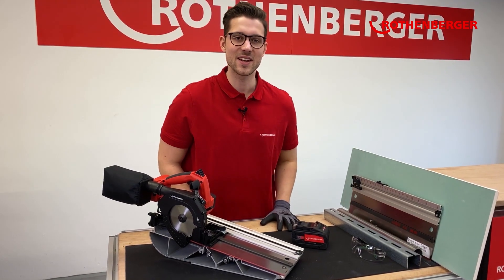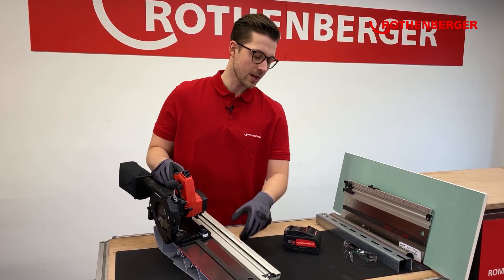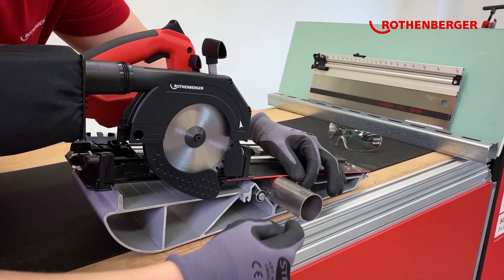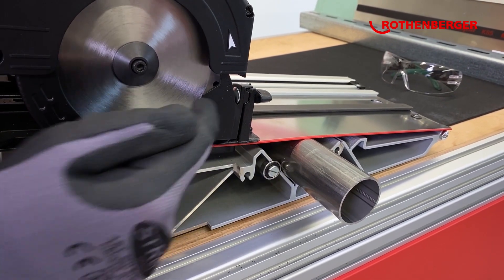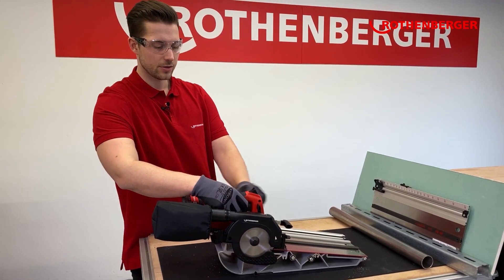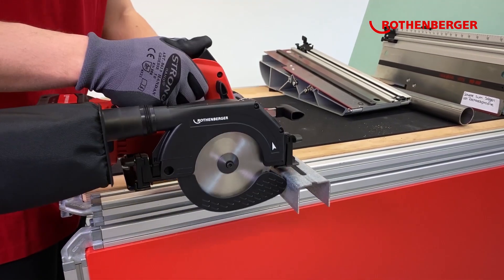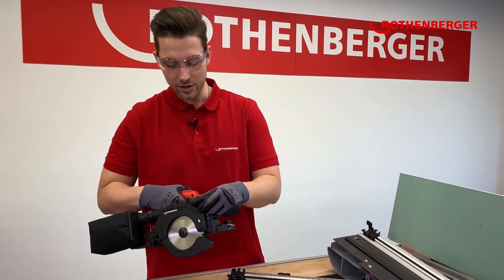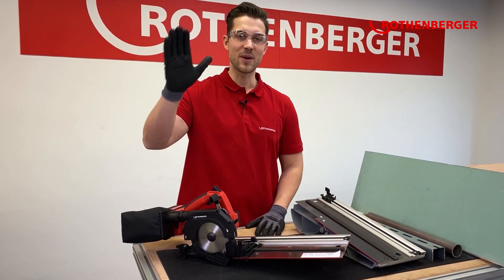PIPECUT Mini – pipe saw /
The PIPE CUT Mini battery-operated pipe saw brings a new tool concept to the construction site: compact, powerful and universal, its new mechanism makes it easier for users to cut pipes. Its working principle is bades on a clamping system in which the saw is driven.

Pipes of different materials up to 110 mm diameter or installation rails can be cut easily and precisely – see for yourself in the video!

Mit der akkubetriebenen Rohrsäge PIPE CUT Mini kommt ein revolutionäres Werkzeugkonzept auf die Baustelle: Kompakt, kraftvoll und universell erleichtert sie Anwendern das Trennen von Rohren. Ihr Arbeitsprinzip basiert auf einem Klemmsystem, in dem die Säge geführt wird.

Rohre unterschiedlicher Materialien bis 110 mm Durchmesser oder auch Installationsschienen lassen sich einfach und präzise trennen – überzeugen Sie sich selbst im Video!